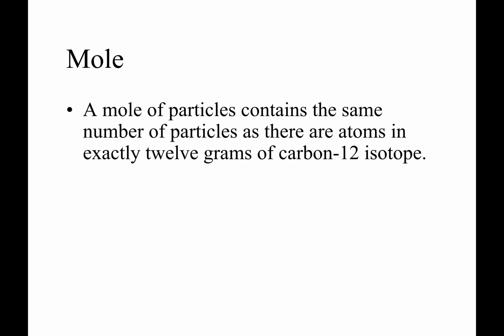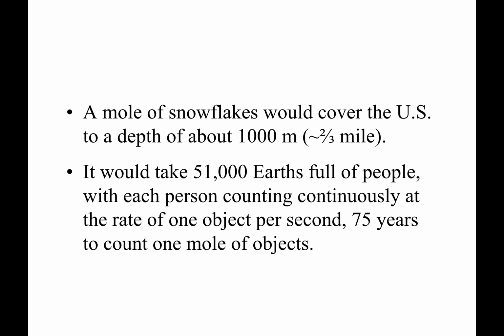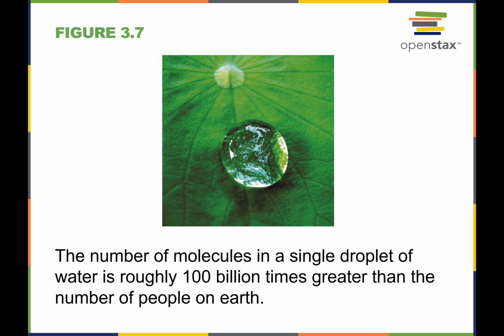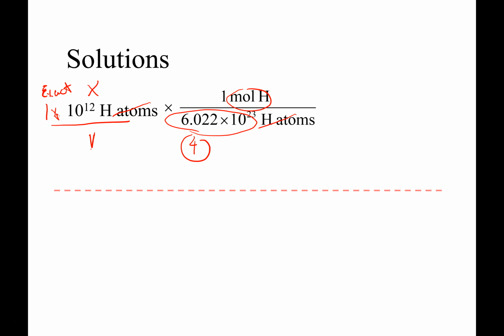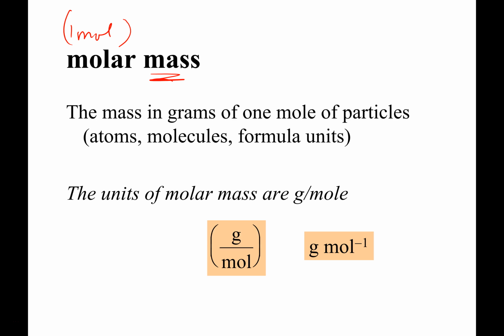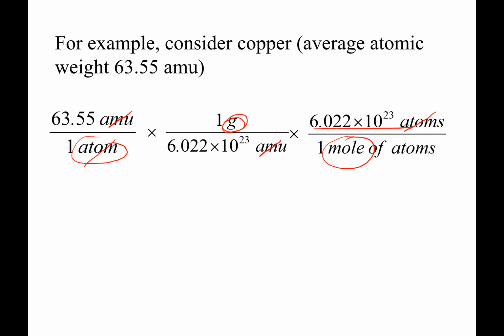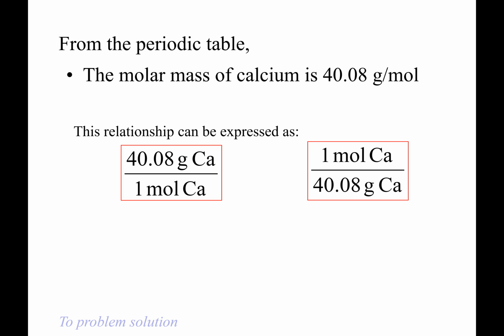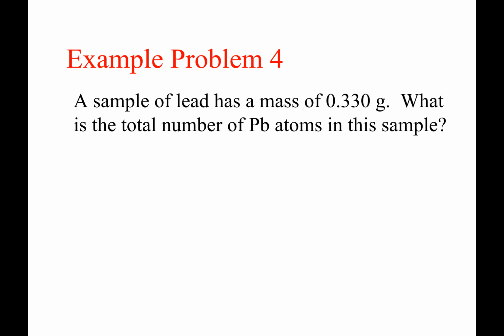CHM165 Sept 13